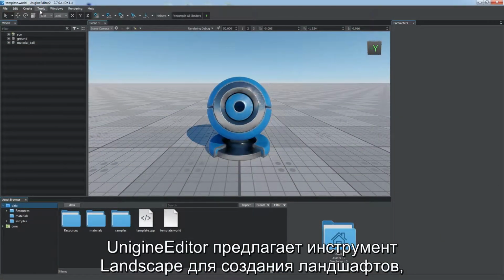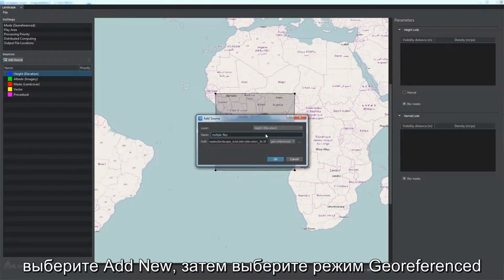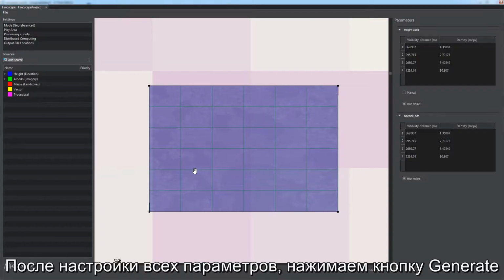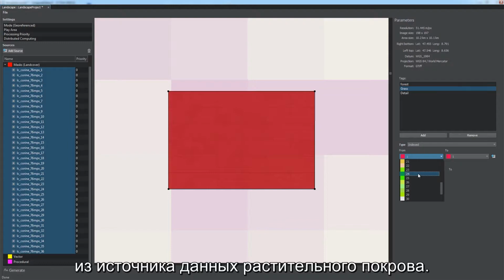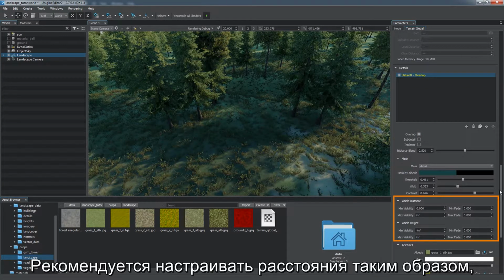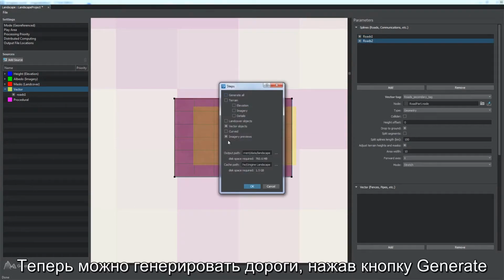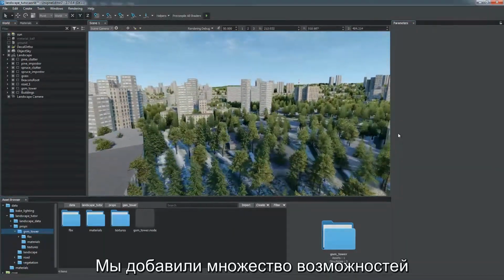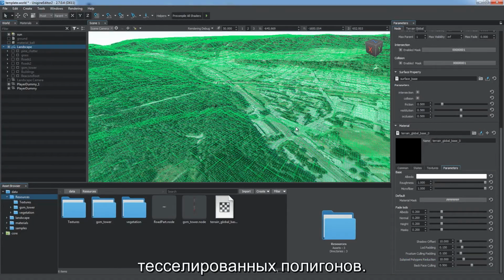ОСНОВЫ UNIGINE 2: Генерация ландшафта с геопривязкой (субтитры)